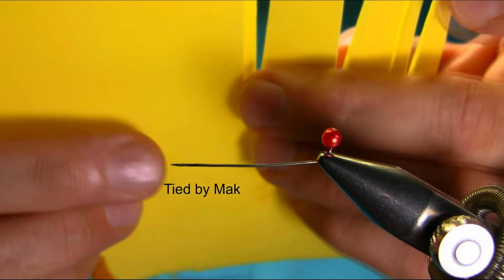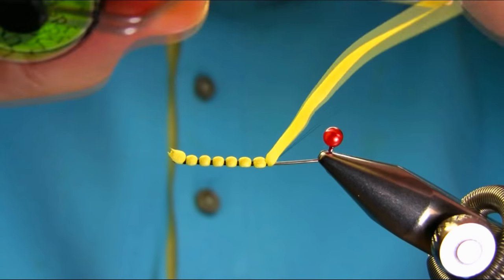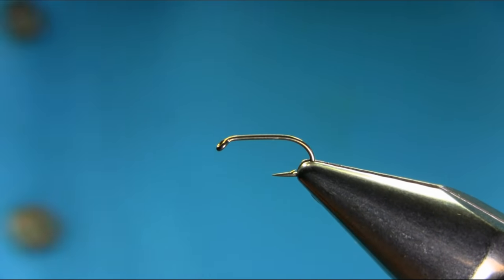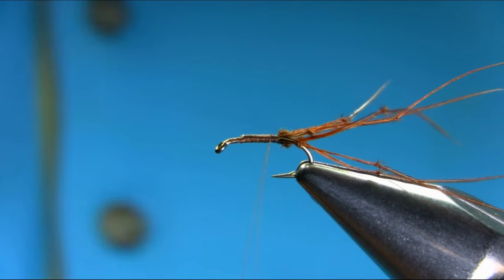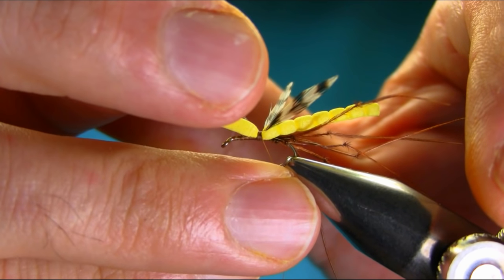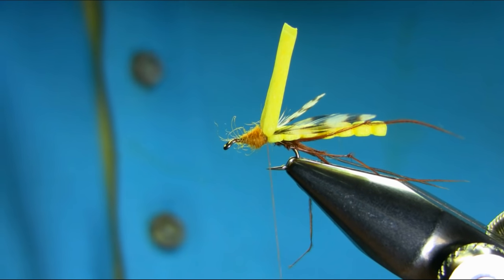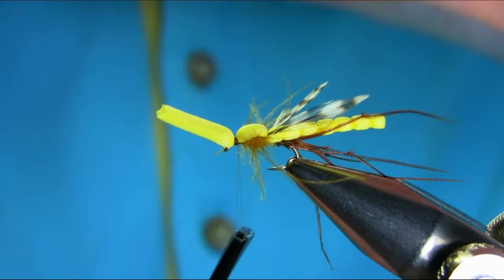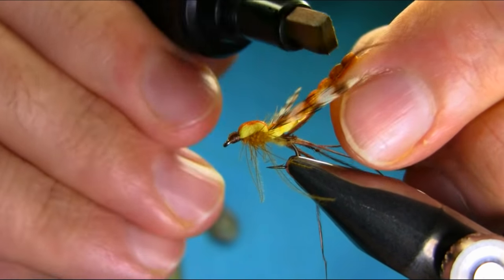Fly Tying a Simple ( Threadless ) Segmented Body Daddy Long Leg by Mak